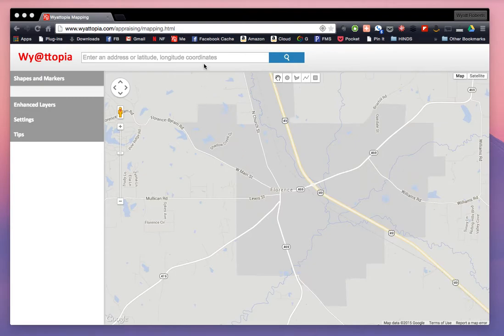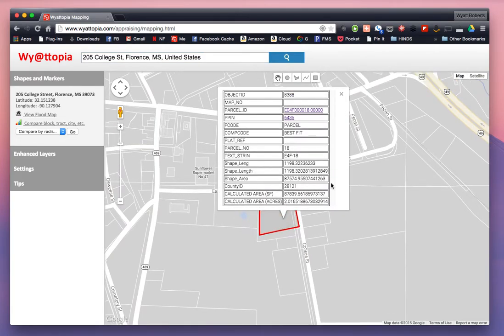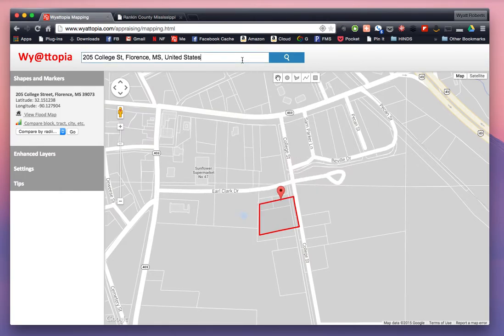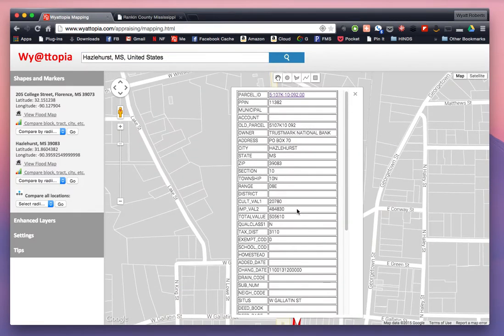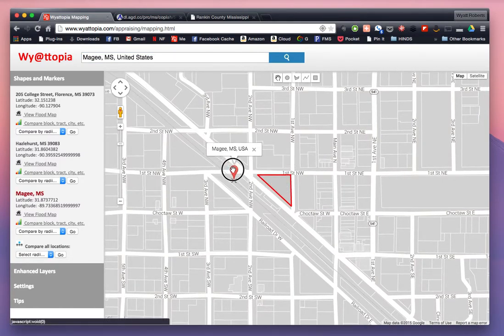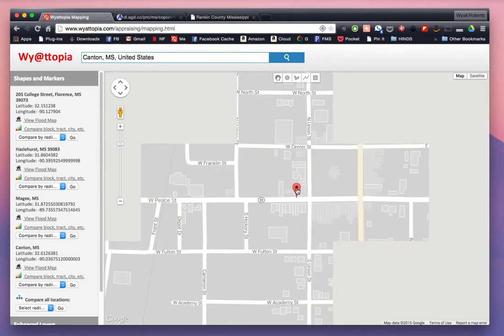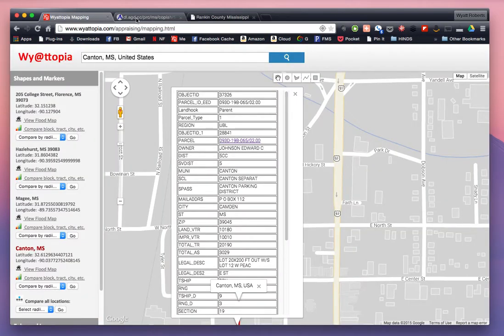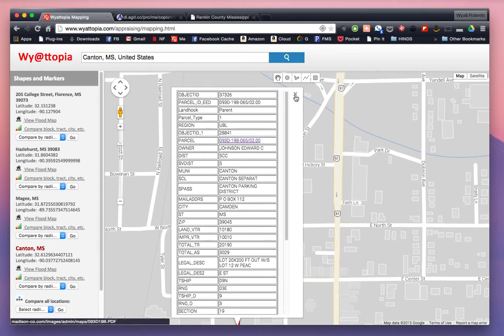Wyattopia Mapping Tax Parcels Intro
A short tutorial on looking up tax parcel information from Wyattopia mapping. All the counties in the Jackson MSA (Hinds, Rankin, Madison, Simpson, Copiah, and Yazoo), as well as Warren County are supported.